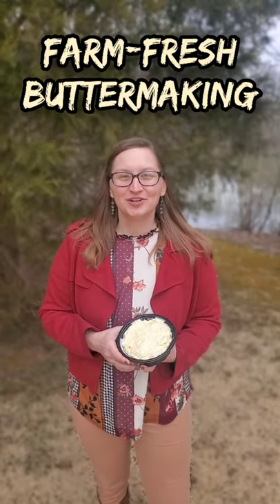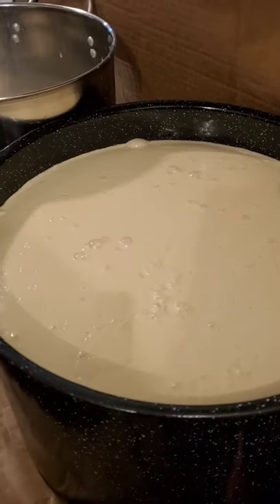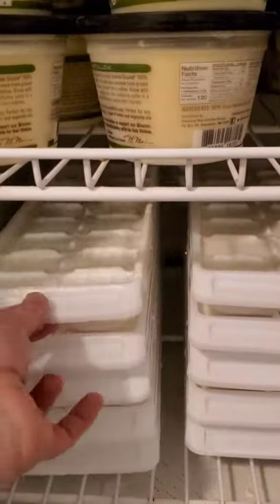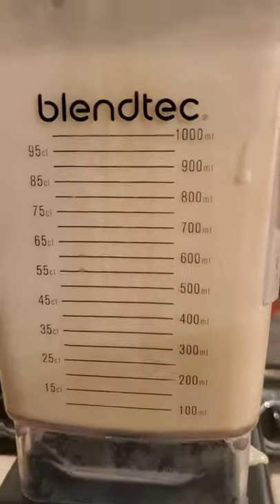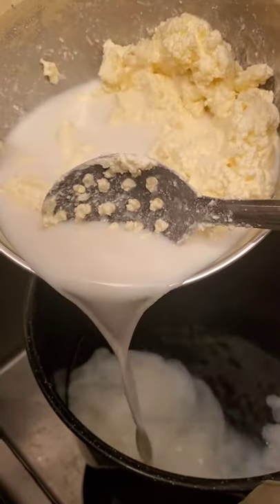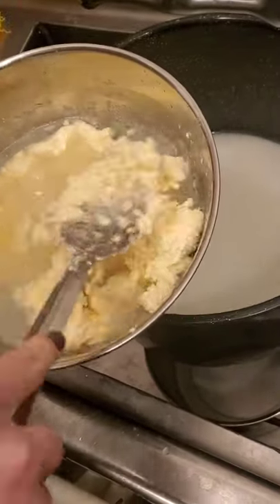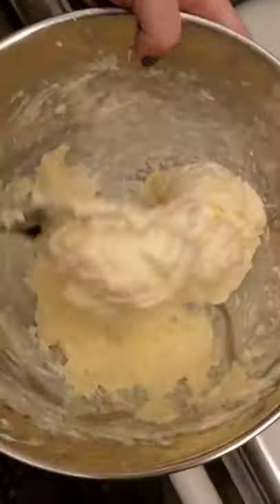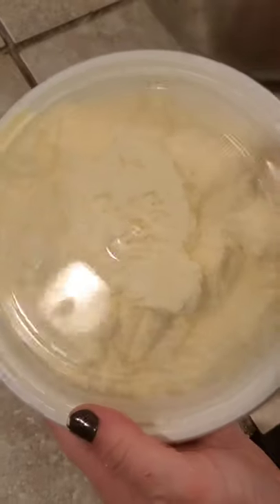Make Butter with Farm-Fresh Milk the Old-Fashioned Way!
Make at your own risk - we're not responsible for unclean sources or poor handling practices.
to learn more and shop our products!